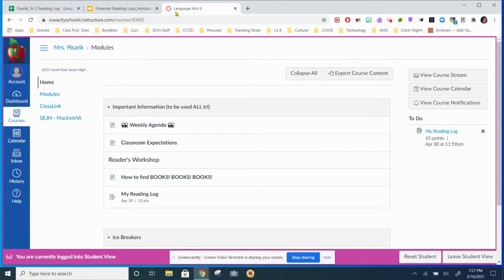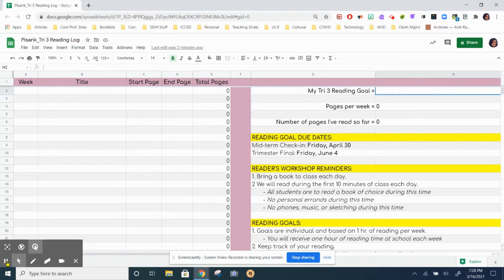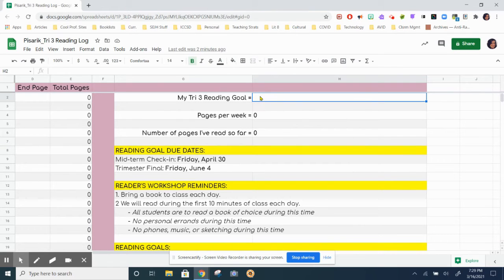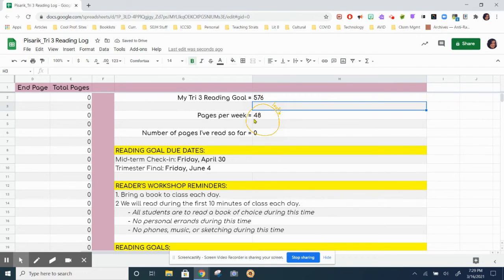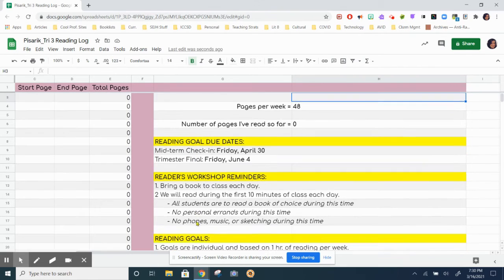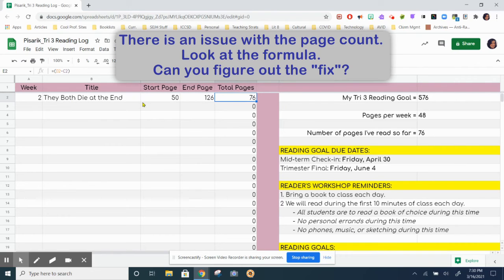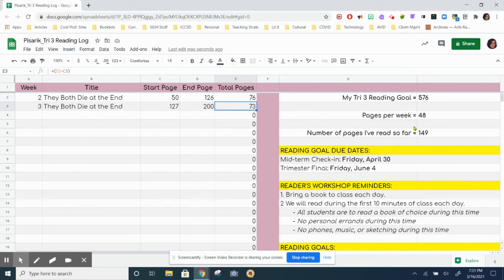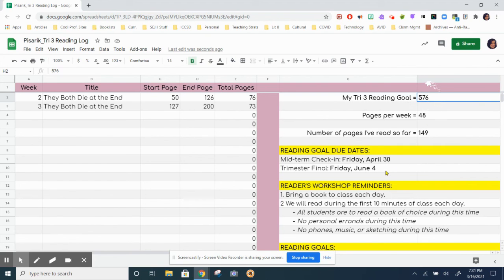Your Trimester 3 Reading Log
Learn how to log your reading this trimester!